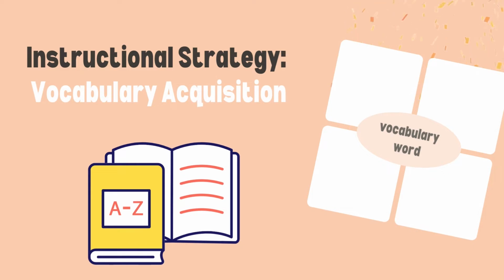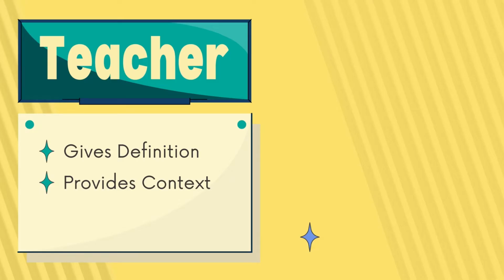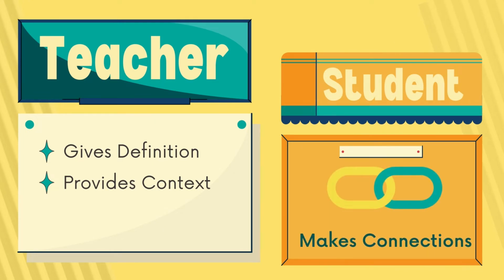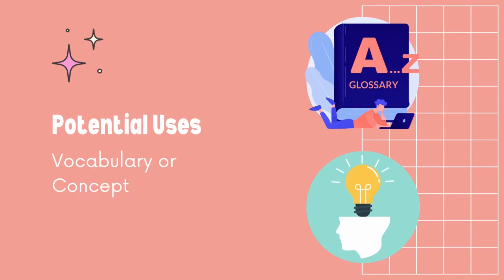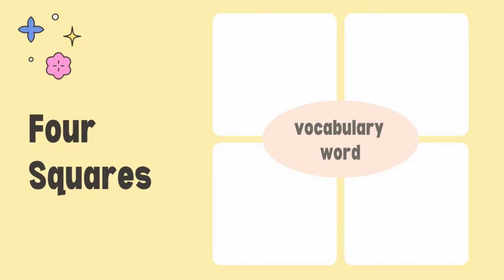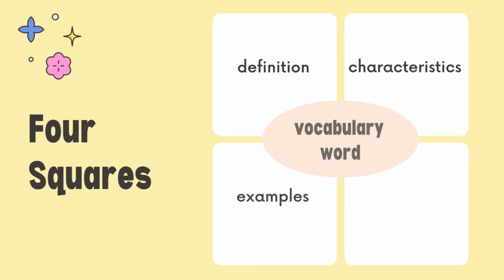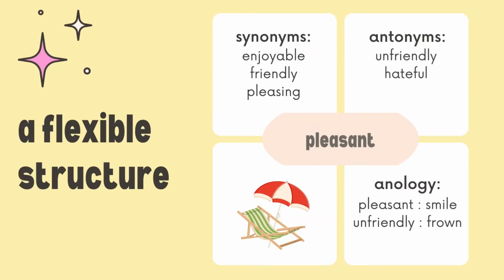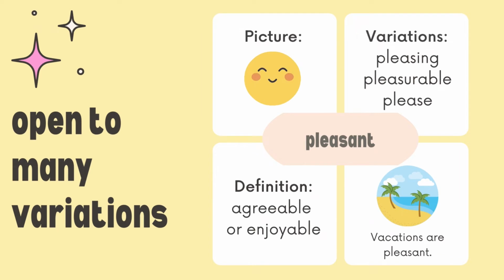ALE: The Frayer Model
When learning a new word or concept, instead of a worksheet or traditional (and largely ineffective) definition and use in a sentence, use the Frayer model to help students dig into learning and understand concepts and words more deeply.